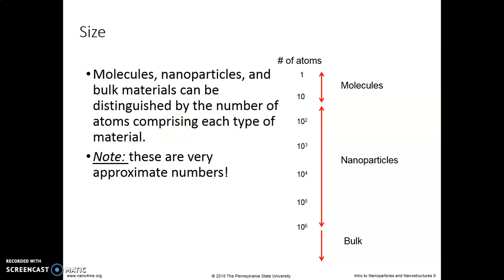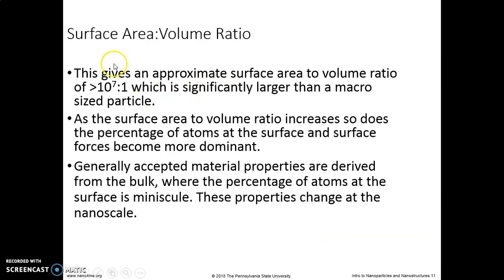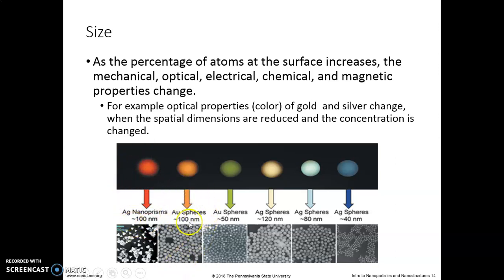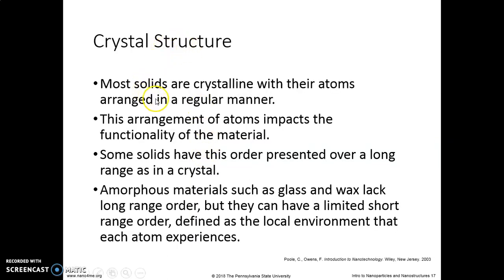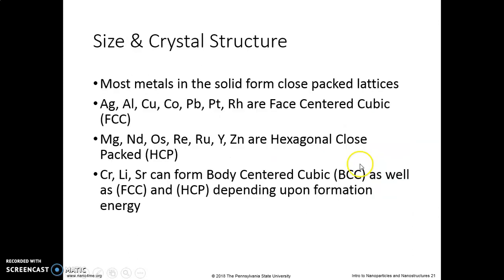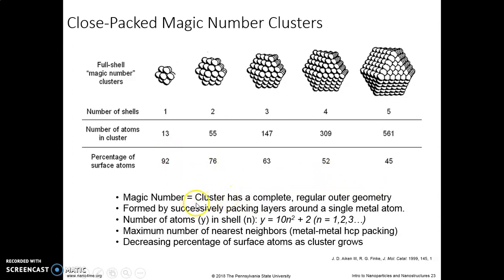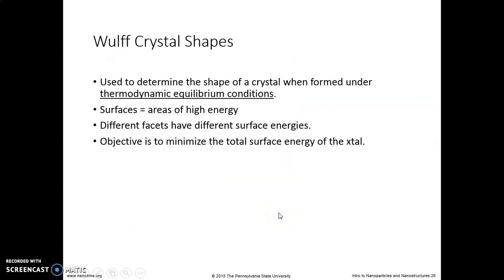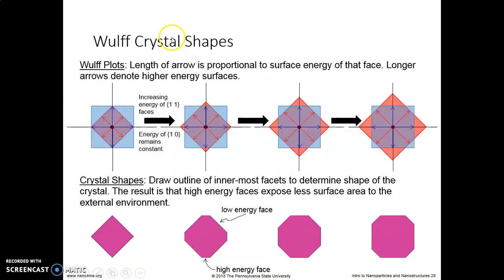Size dependency 2